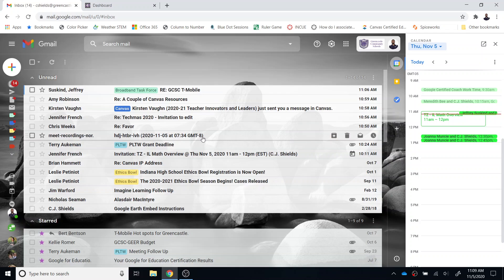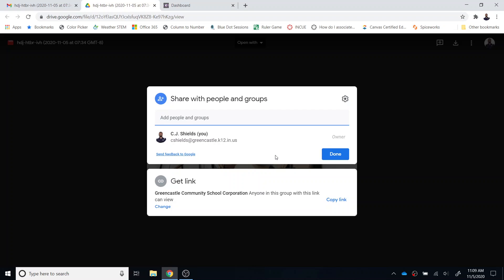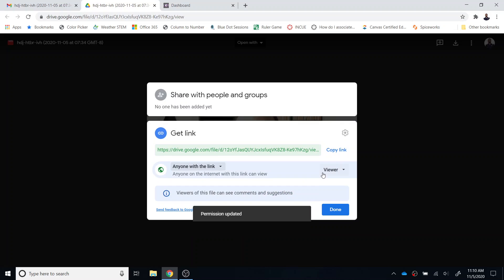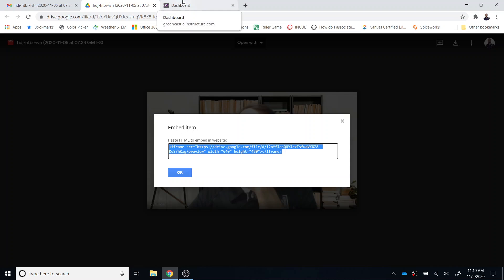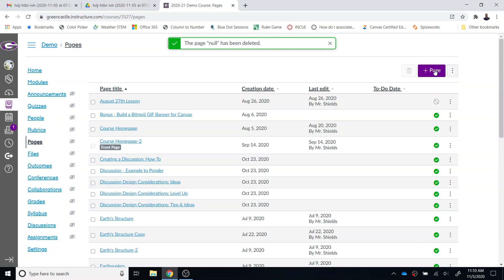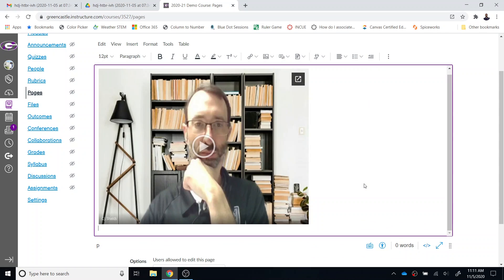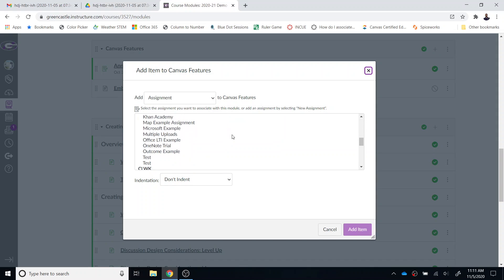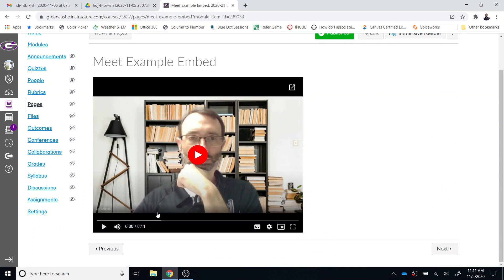Embed a Recorded Google Meet in Canvas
If students miss your live Google Meet, post the recording so it can be watched later in your Canvas course.  The video guides you through the process of using the Canvas Rich Content Editor to embed your recording.